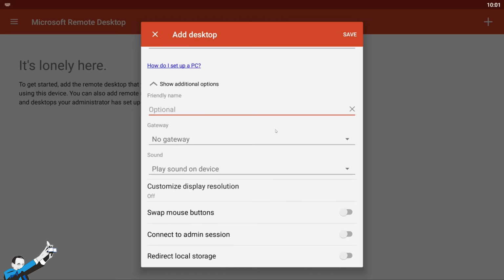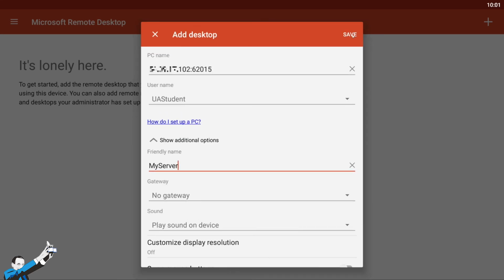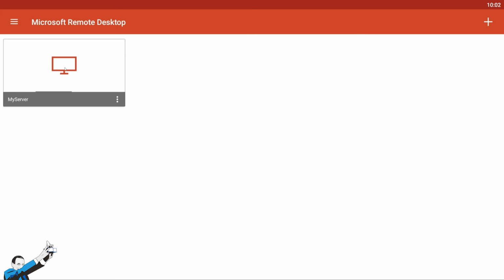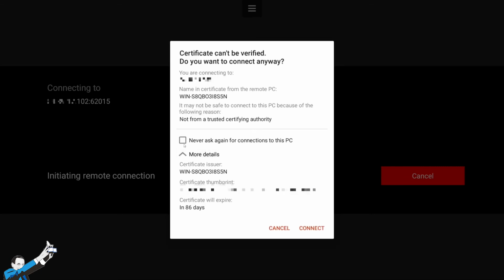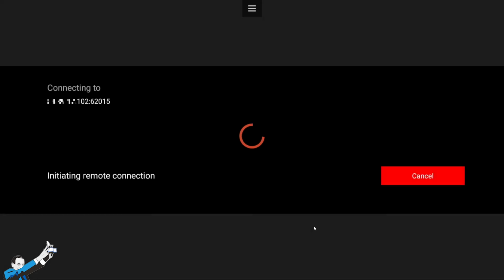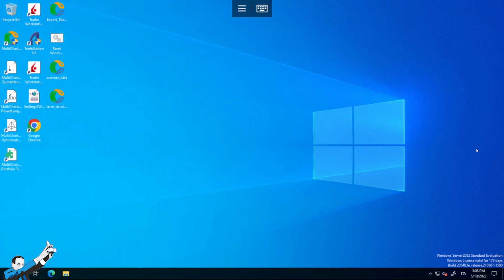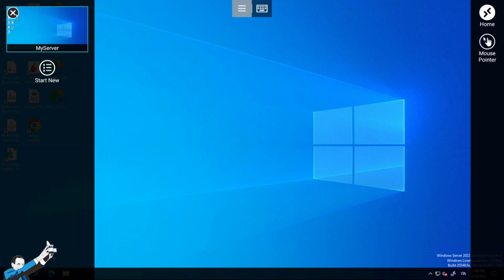How to Monitor the Performance of Your Strategies with a Smartphone/Tablet and RDP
▷Want to know how we can help you improve your approach to trading?

Want to check the progress of your strategies from your smartphone or tablet? 📈📲 Then don't miss this video!

We'll show you how to remotely access your trading station even if you can't use a computer.

By watching the video you'll discover:
✅ What remote desktop access is and its purpose
✅ What Android and iOS apps you can use
✅How to properly set up all the settings

0:00 - Introduction
1:02 - What is RDP?
1:17 - Windows PC connection
1:42 - How to connect from Android
4:31 - How to connect from iOS
5:04 - Final thoughts